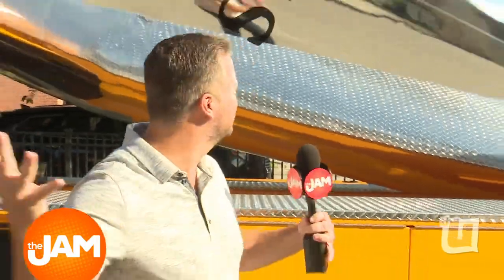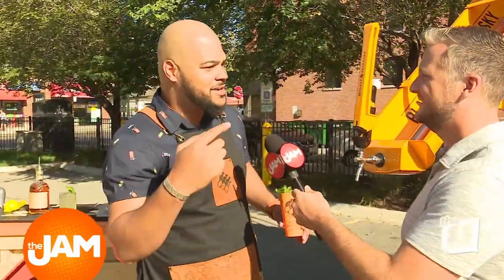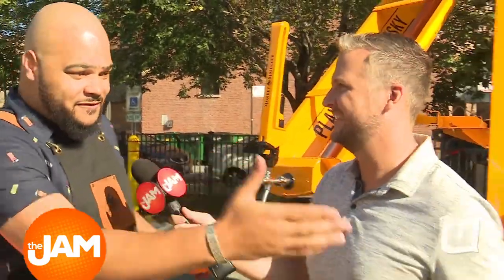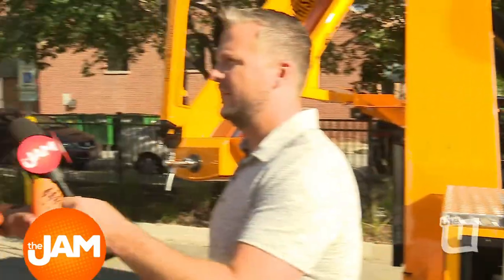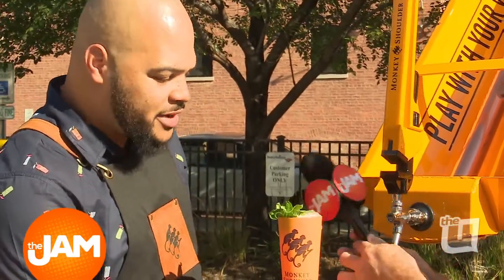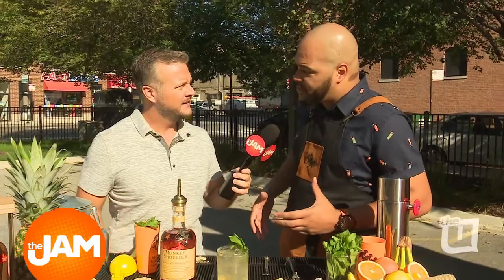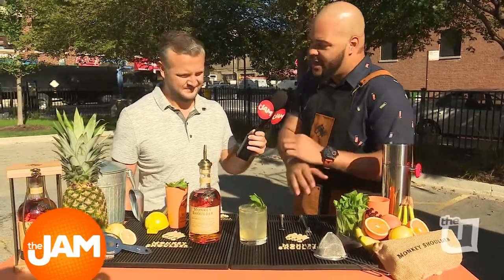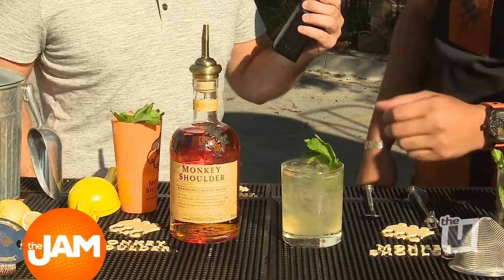Monkey Shoulder Cocktails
Jon Hansen heads out to check out Monkey Shoulder cocktails, while they mix them up using a truck that’s also a giant mixer. Their brand ambassador Vance Henderson shows Jon how to make their signature cocktail.